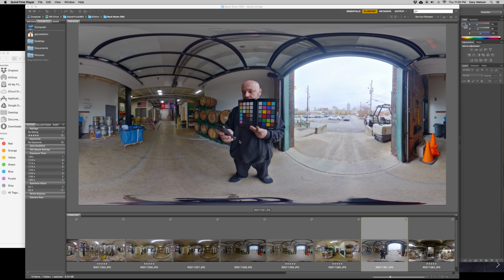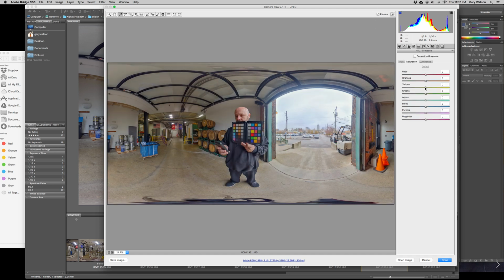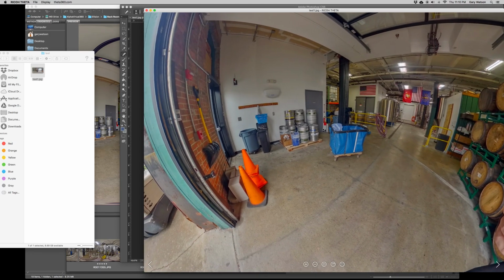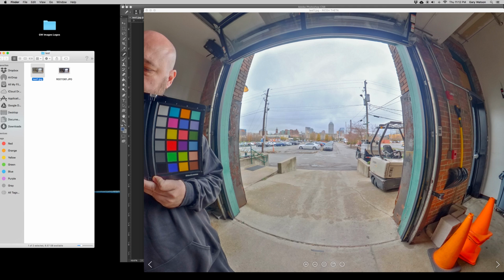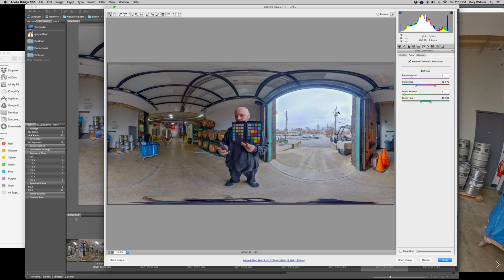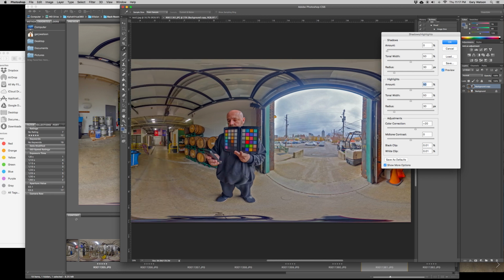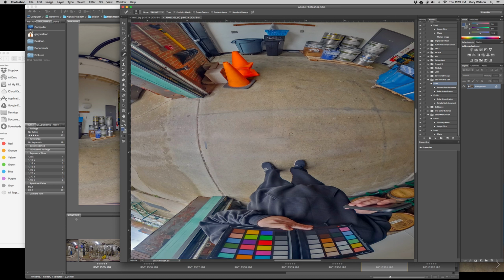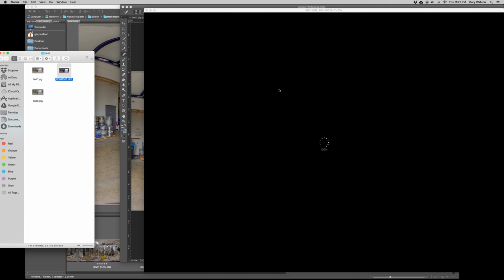Theta Z1 editing workflow for 360 images shot as JPG but edited in Camera RAW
This is my standard editing workflow for my 360 images for virtual tours.  I've heard way too many horror stories of people's Z1 getting locked up on job sites with error codes when using the DFE plugin so I use the standard, more reliable stock HDR mode and edit the files via Adobe Camera Raw to get what I feel is a pretty high quality image. Plus I don't have to stitch anything as its already done by shooting in JPG rather than DNG.

Here's a link to the Spyder Checkr tool I use.